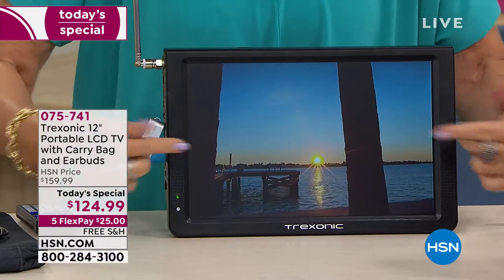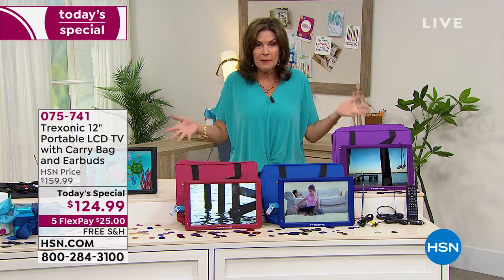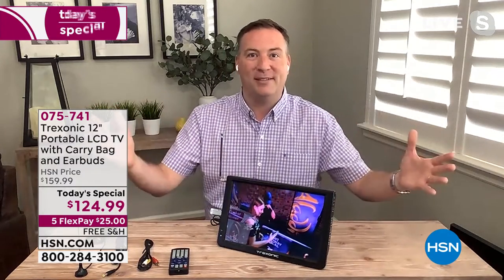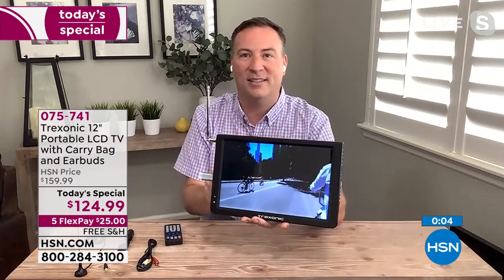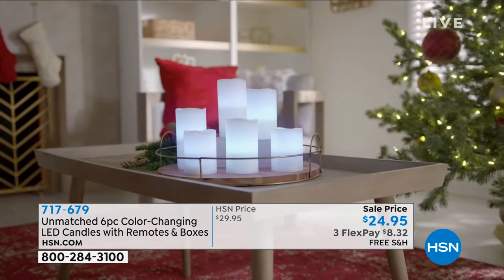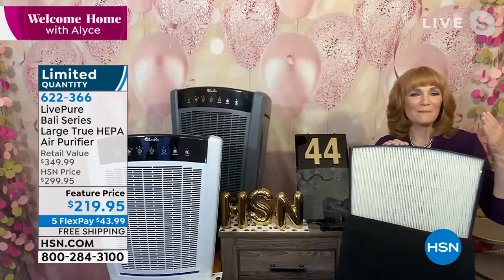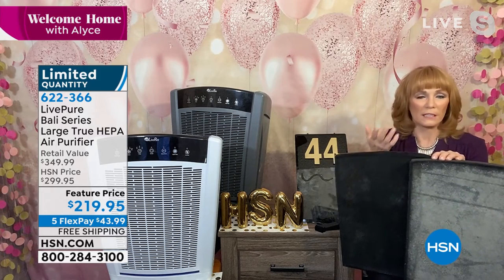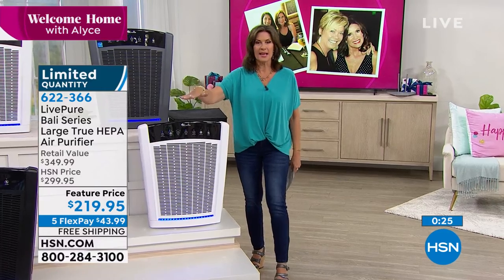HSN | Welcome Home with Alyce - Birthday Celebration 07.20.2021 - 11 AM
Welcome Home with Alyce is your weekly look at the latest ways to make your home your haven.